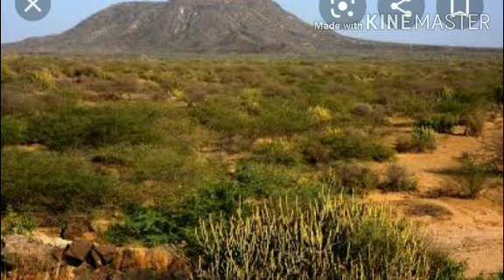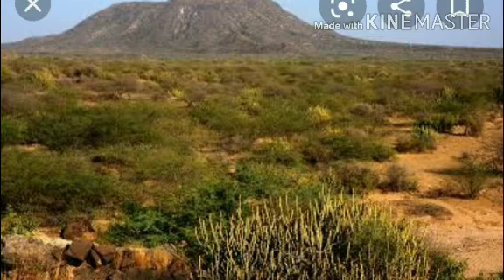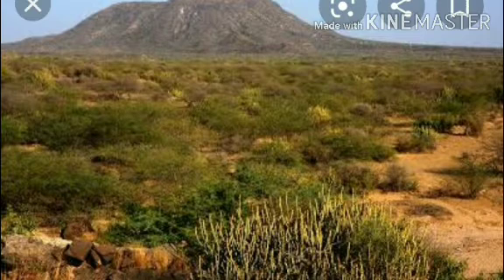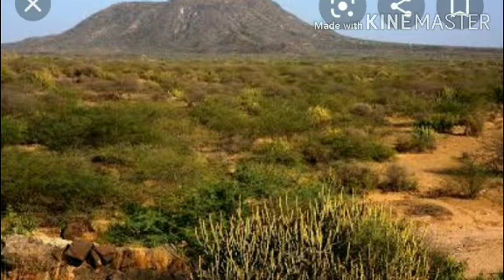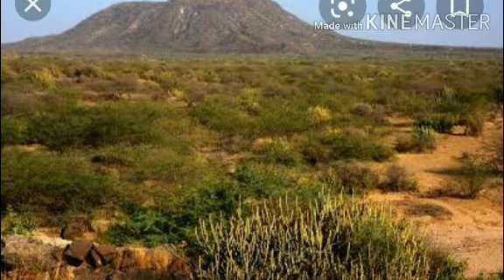Types of Forest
Class-4 Social study Chapter 2 part III 13/7/2020